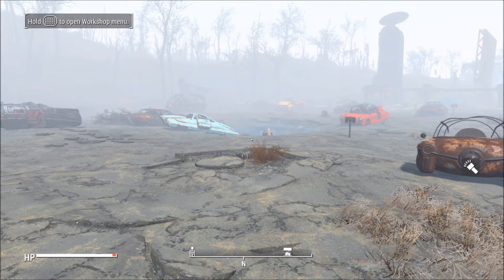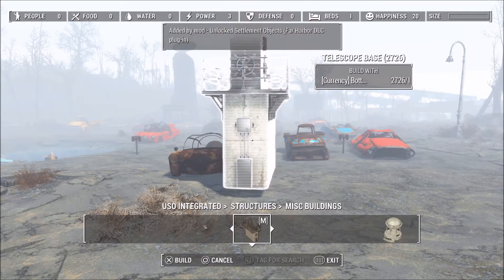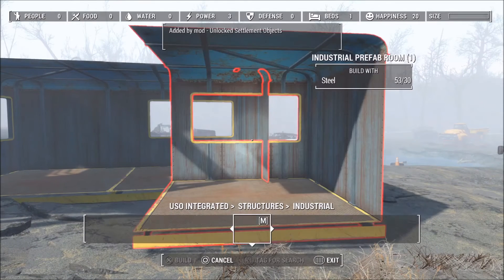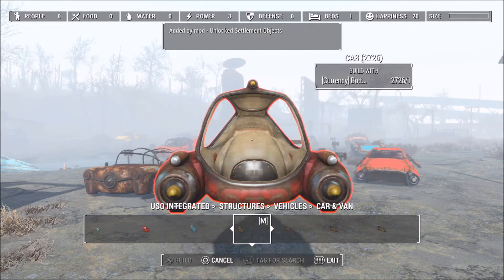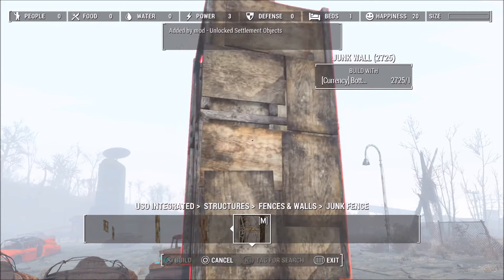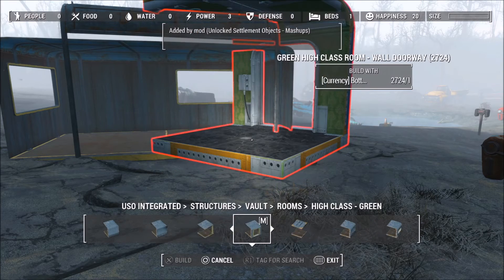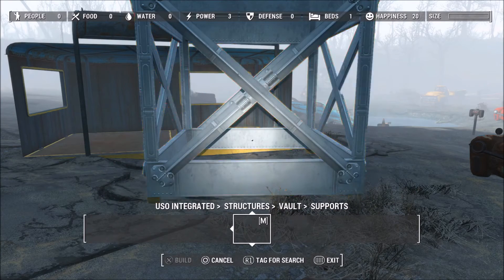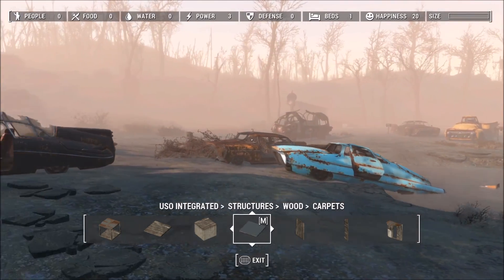FALLOUT 4 | MOD SHOWCASE | (USO) Unlocked Settlement Objects [PS4 UPDATED]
**USO Mash-Ups Pack** (should be installed together with USO [Base Game] for maximum functionality)

**USO DLC MODS** (Not Required But Gives A More Fulfilling Experience)

NUKA WORLD & VAULT TEC NOT AVAILABLE ON PC.

**Extra USO Mods**